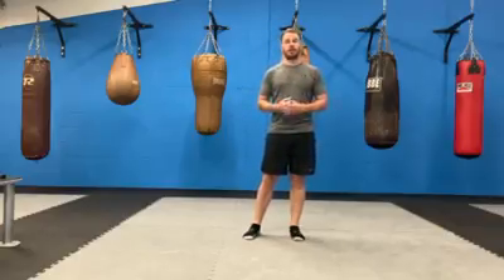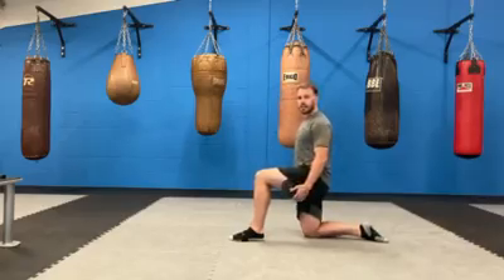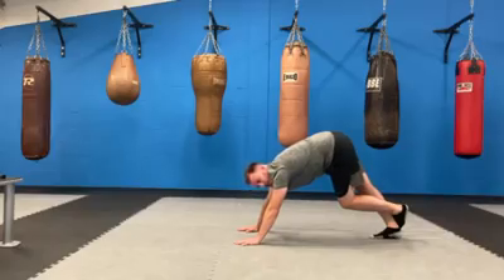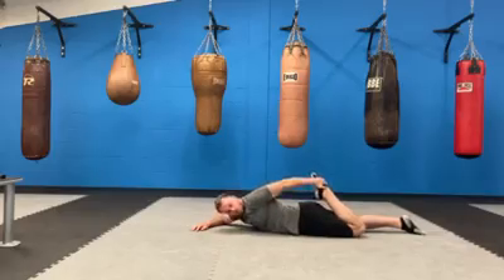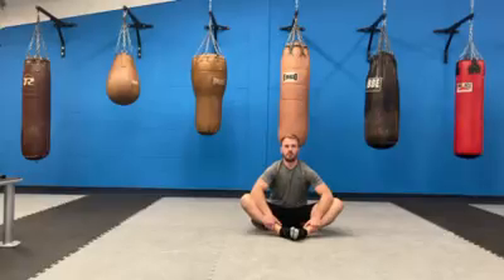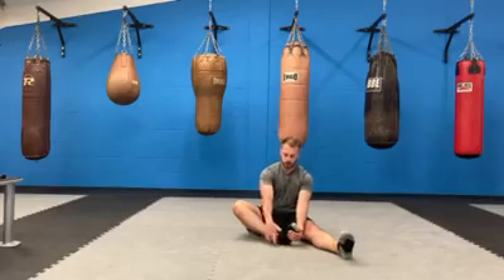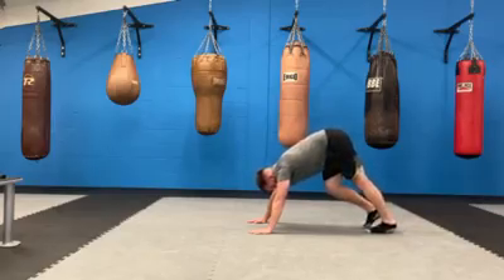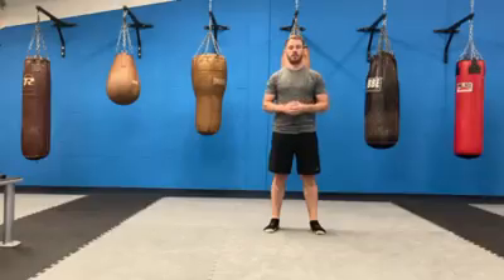Flexibility and Mobility Session - Stretch your legs